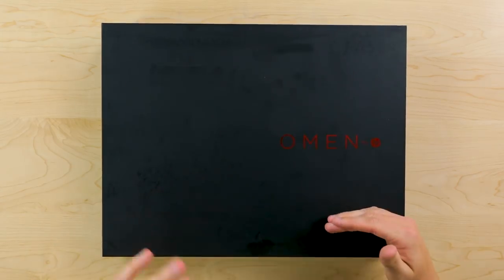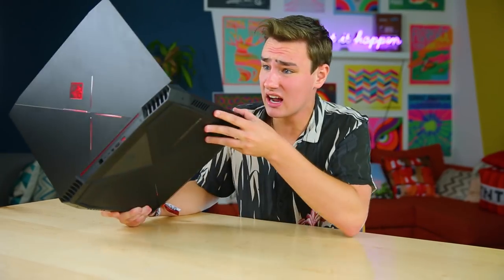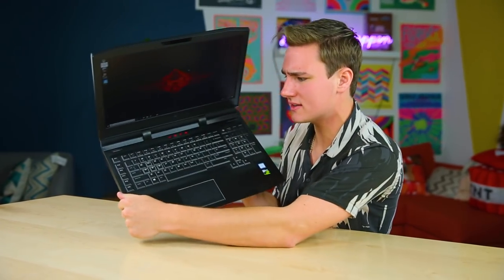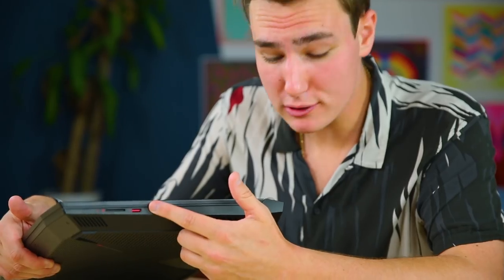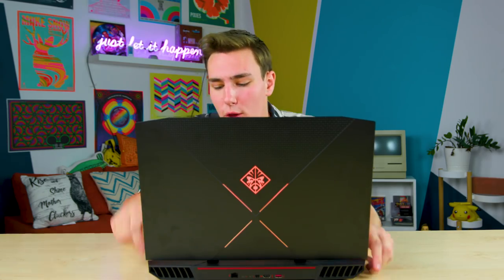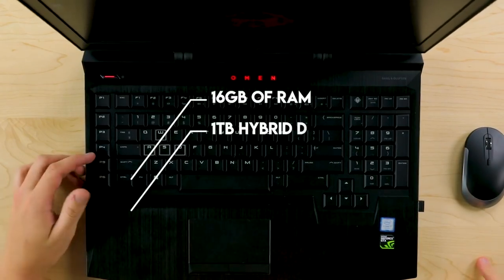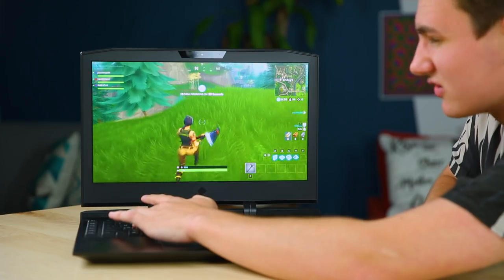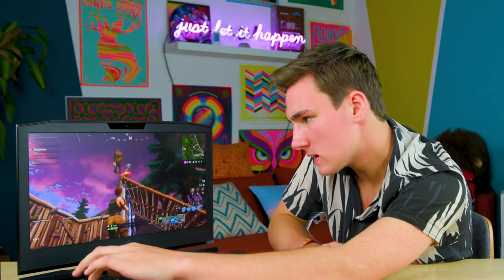The $1,800 Mystery HP Gaming Laptop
OHMAN- nope it’s the HP Omen, an $1800 gaming laptop from HP. Thanks to HP for sponsoring this video, get the Omen X here
HP Omen X 17T laptop

HP Omen Laptops

HP Omen Accessories

This is the HP Omen X, a gaming-focused laptop that really packs some HEAT 🔥 Seriously though this thing is crazy cool, I love the design it’s got really high quality, aluminum finishing with colored Lights that are even customizable…If you’re looking for something to run Fortnite SMOOTH you found it.

comment ‘THIS THINGS THE HEAT’ if u see this 🤣

Our Equipment:

TechSmartt is a kid & family friendly channel, where I unbox and review cool tech & gadgets from the internet!